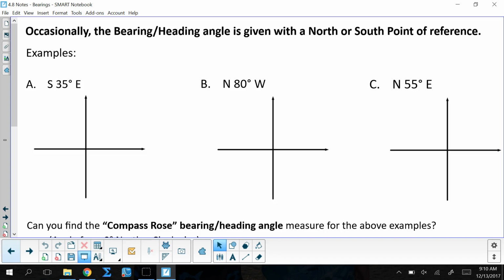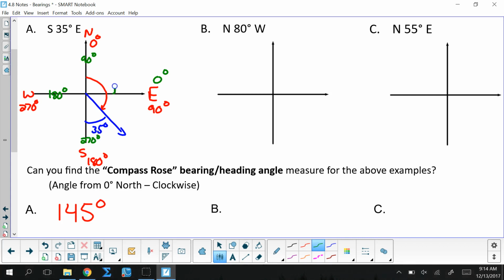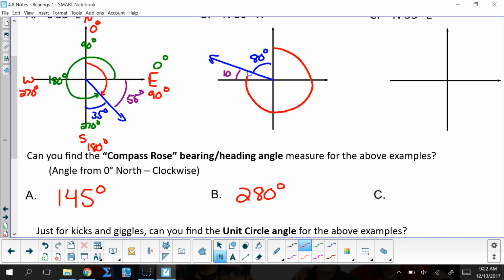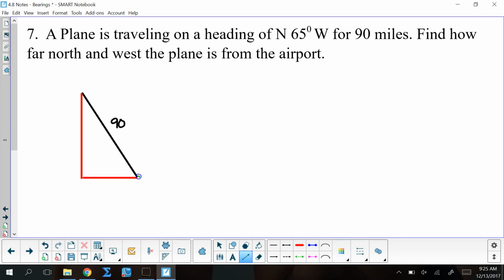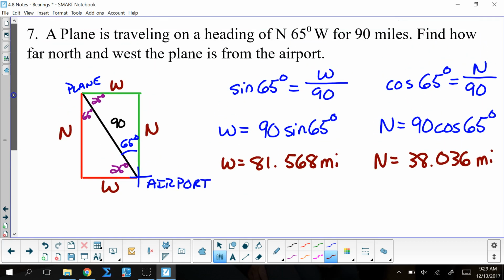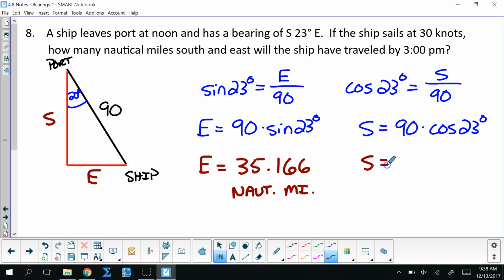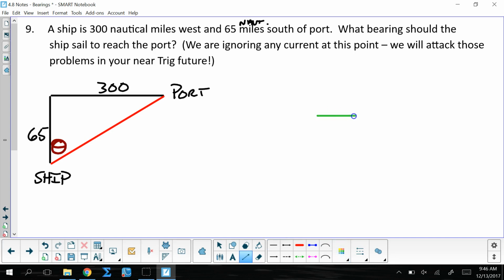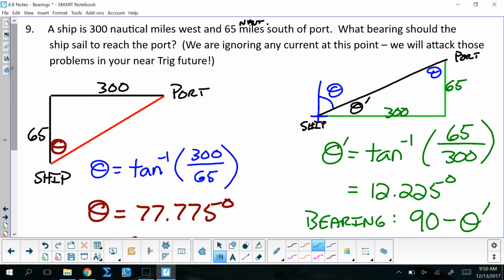W Dec. 13 - 4.8 Notes Day Three